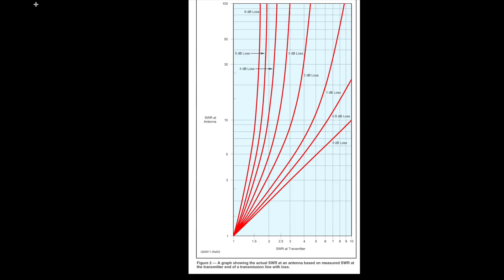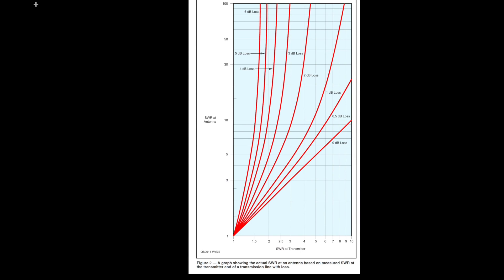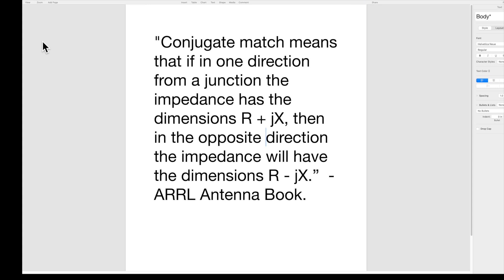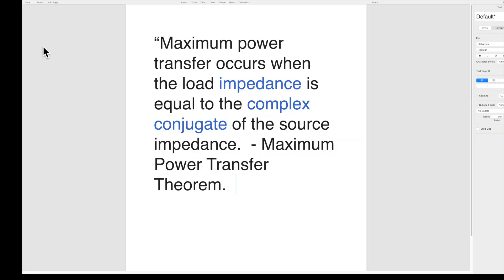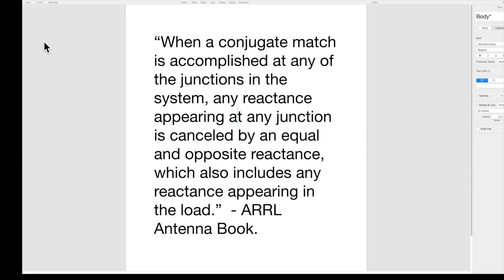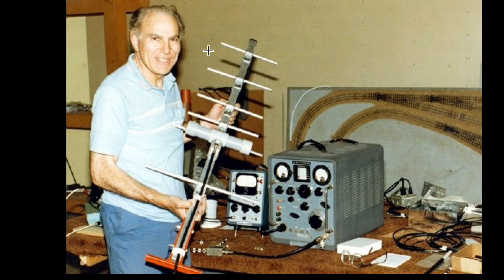Ham and CB Radio Myth - A Transmatch Tunes Out All SWR.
All you have to do to dispel that myth is connect an SWR meter between the output of the tuner and the feed line.